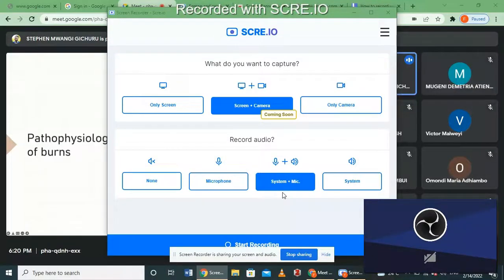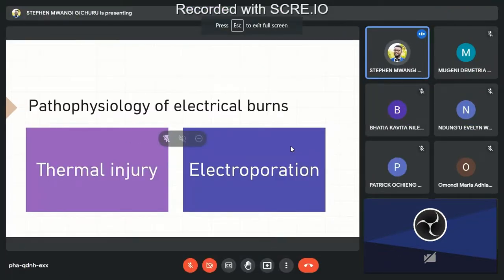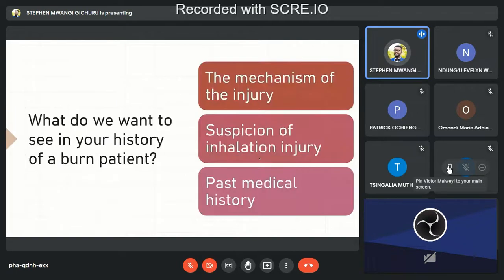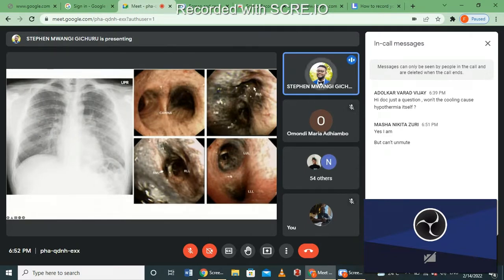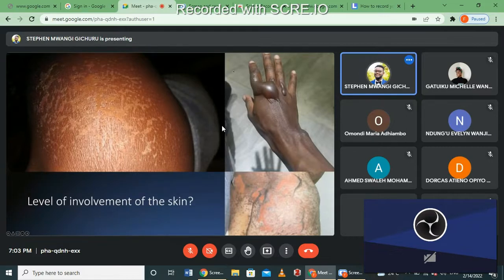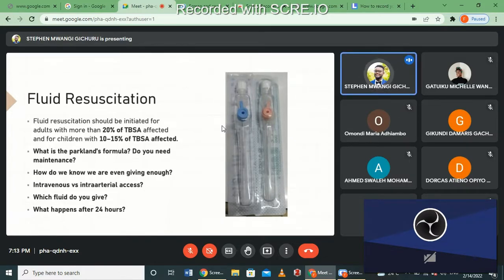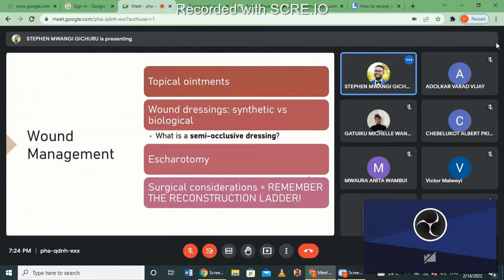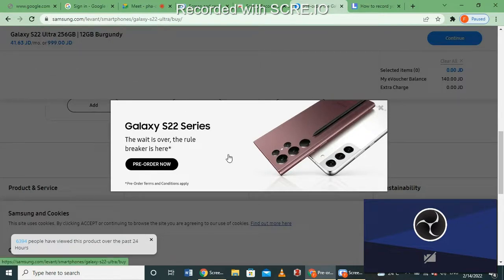Burns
We discuss basic principles in the management of burns.